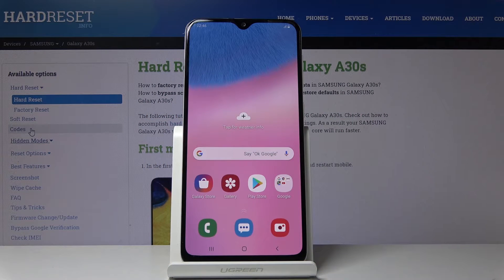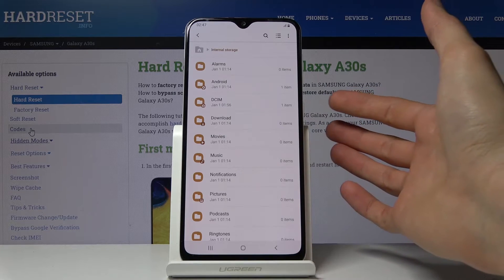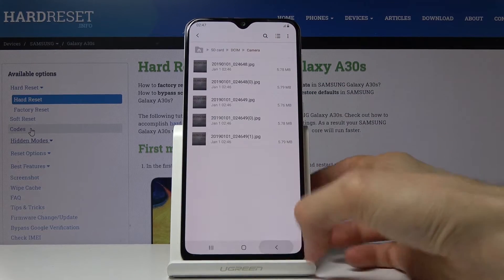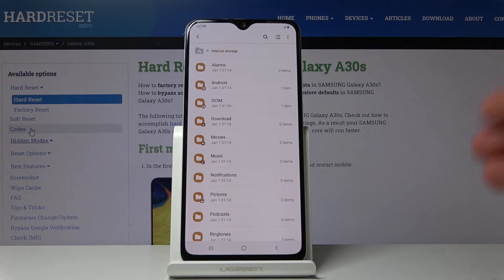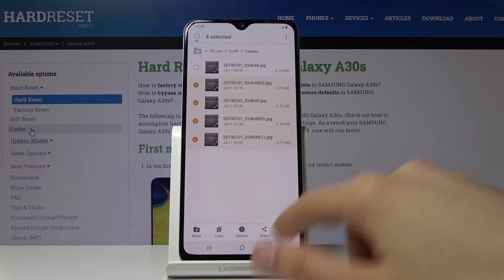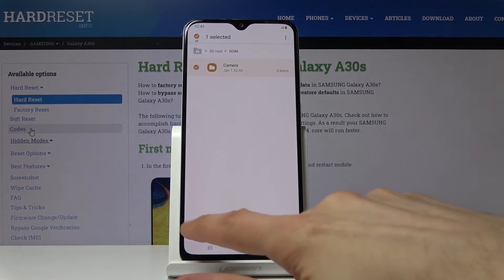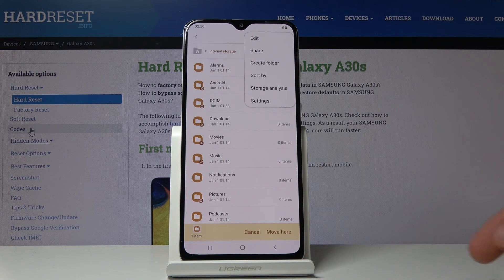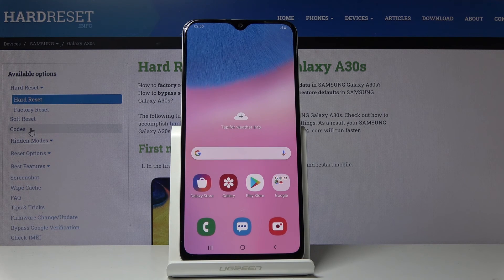How to Transfer Data in SAMSUNG Galaxy A30s – Copy / Move Files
We are presenting the video instructions, where we teach you how to transfer data in SAMSUNG Galaxy A30s. If you need to move files between the external and internal storage of your Galaxy smartphone, find out attached instructions and learn how to transfer files smoothly. Let’s use the above tutorial and move photos, files, videos between storages of SAMSUNG Galaxy A30s successfully.